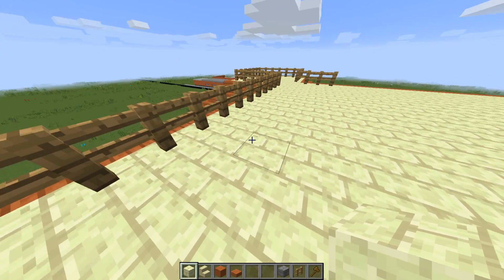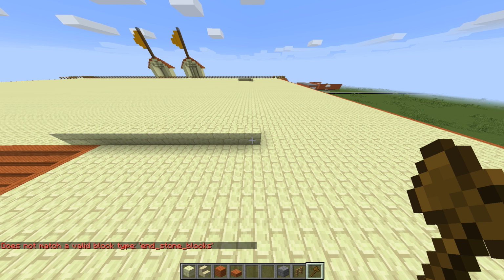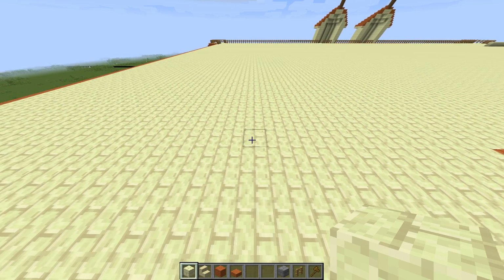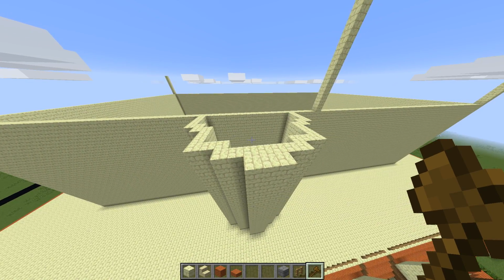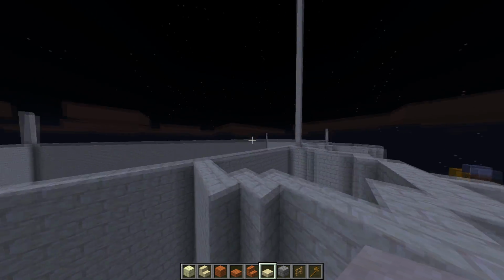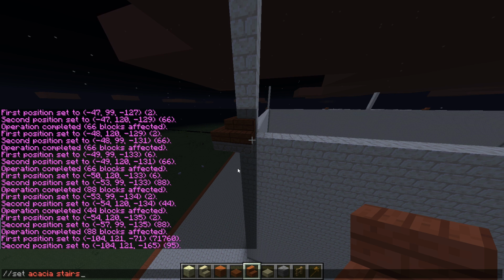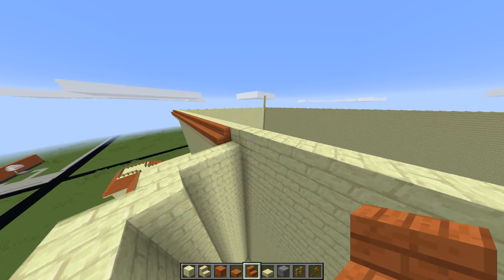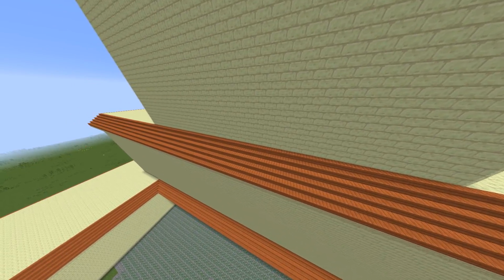Minecraft Castle Build - Episode 8 (Looking Good...Ish)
Ahh, with new mods come new responsibilities.